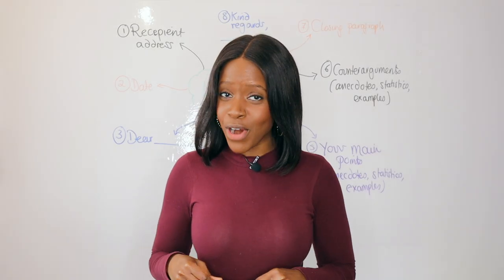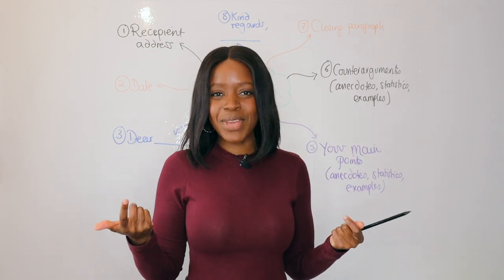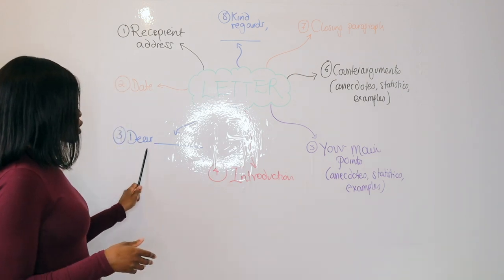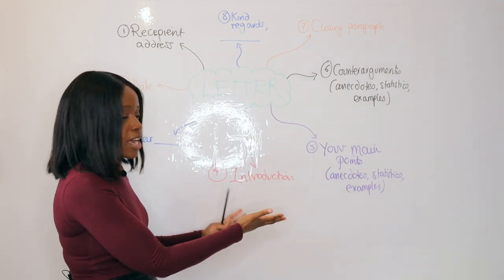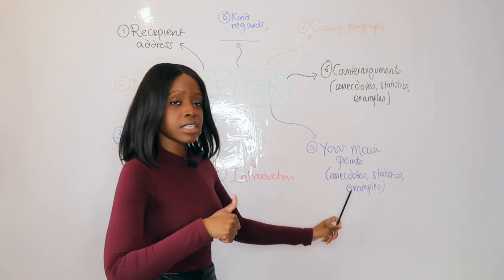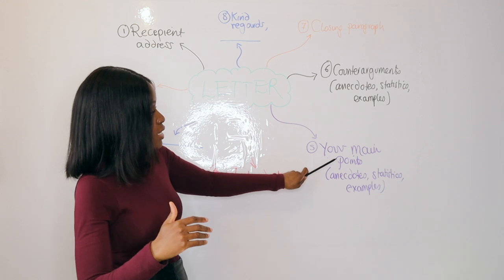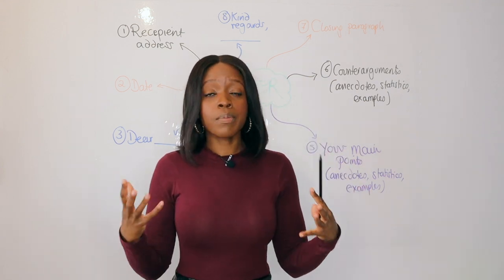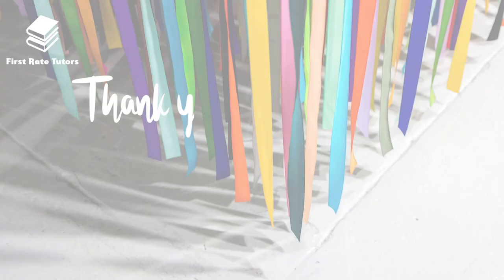How To Write The Perfect GCSE “Letter” In 8 Steps! | English Language Paper 2: Question 5 Revision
Check out our ‘AQA English Language & English Literature: Ultimate English GCSE Course!’